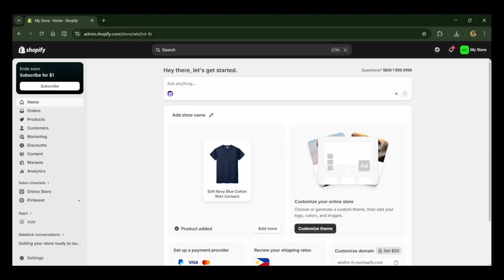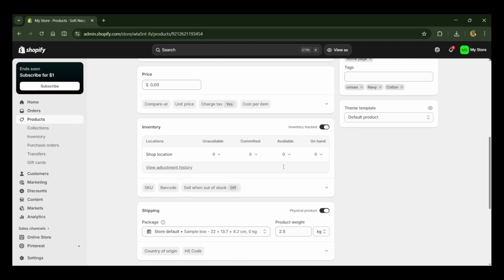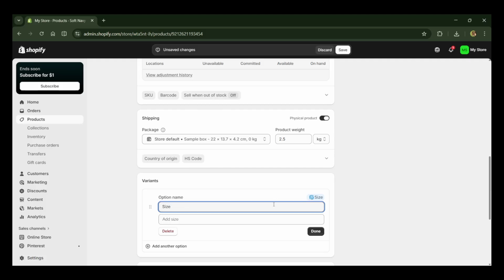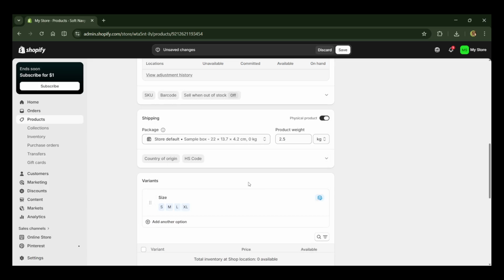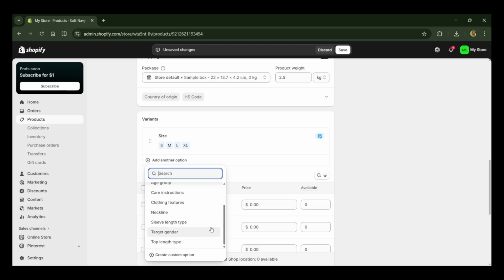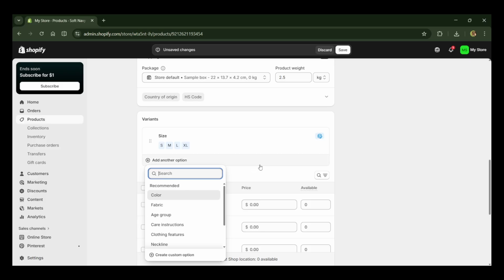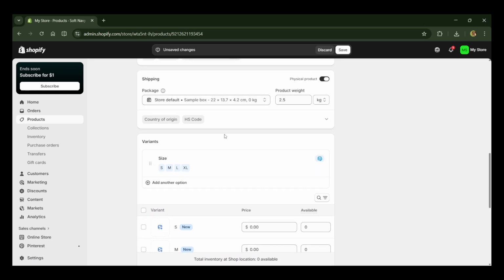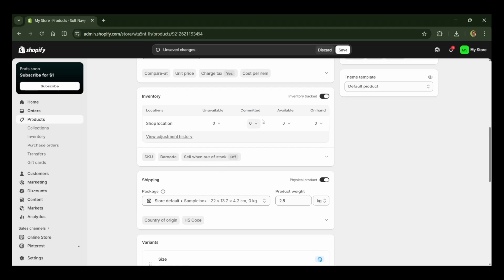How to Add Product Options in Shopify (Updated 2026 Step-by-Step Beginner Guide)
Learn how to add product options in Shopify in this updated 2026 step-by-step beginner tutorial. This video shows you how to add options like size, colour, or style so your products are easier to customise and manage.

In this video, you'll learn how to create product options, organise your listings more clearly, and make your Shopify store easier to manage.

add product options in shopify, how to add product options in shopify, shopify product options, shopify add size and colour options, shopify product setup, shopify beginner tutorial, shopify variants tutorial, shopify store management